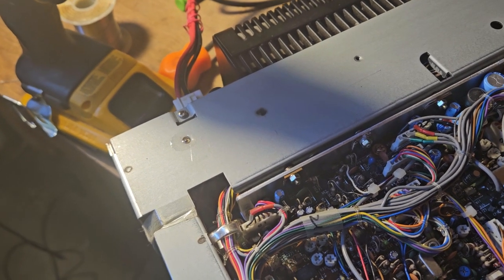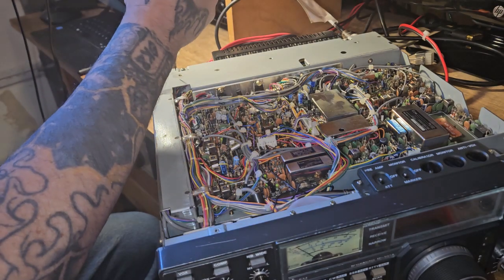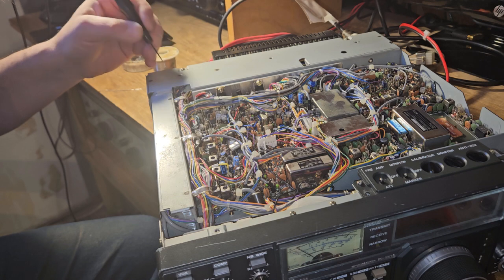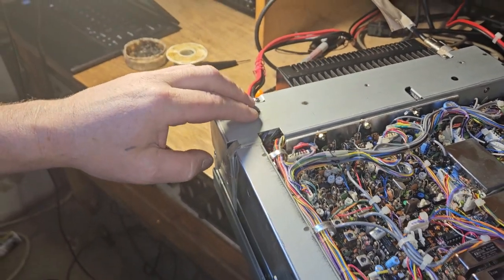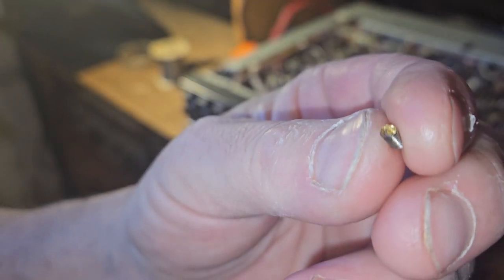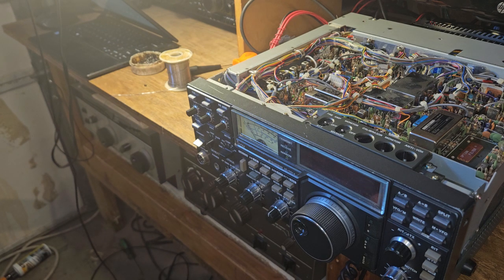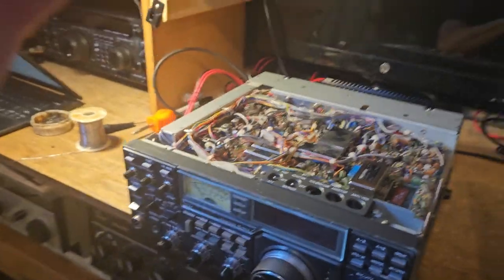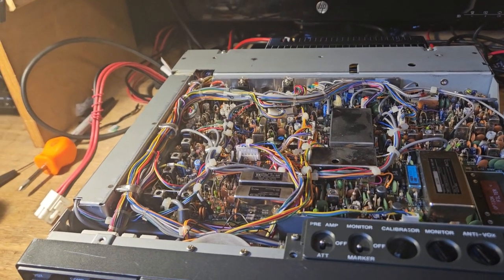Removing broken screw in icom ic751a ham radio 📻 👌